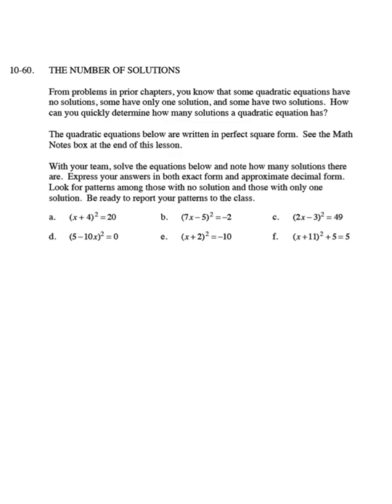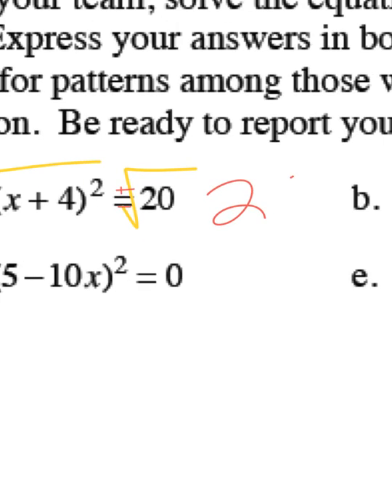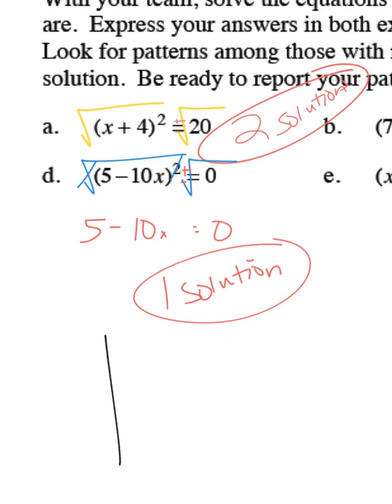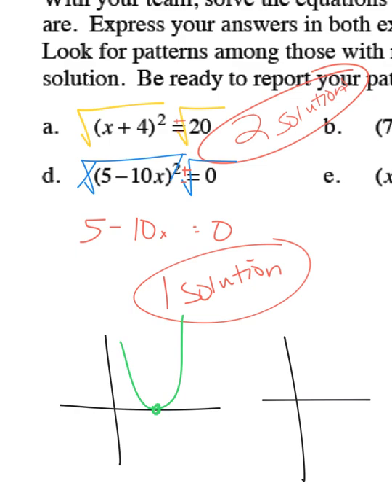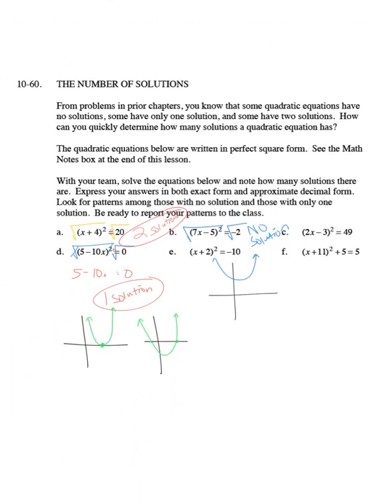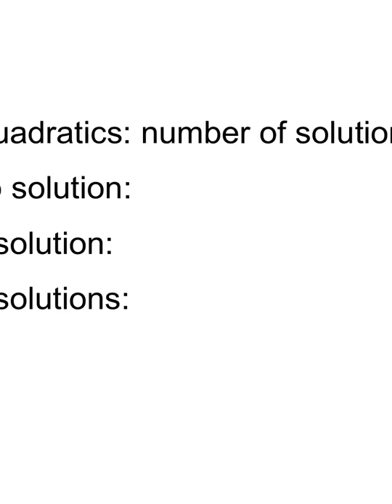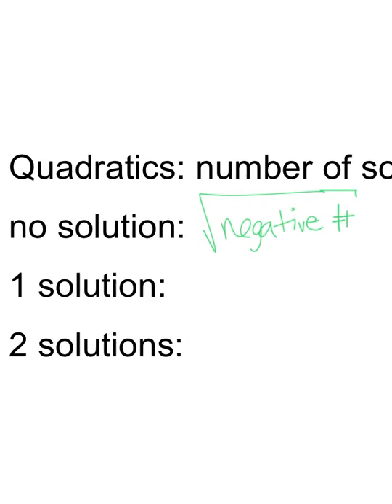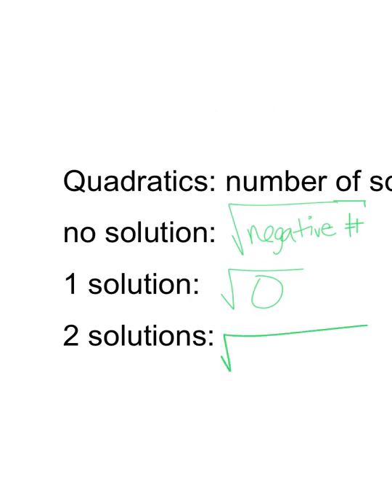Number of solutions